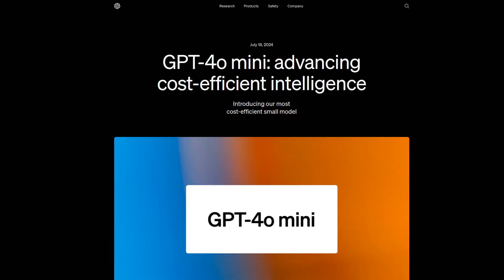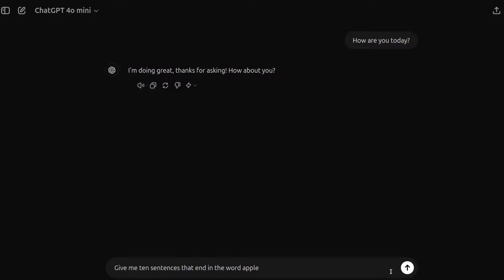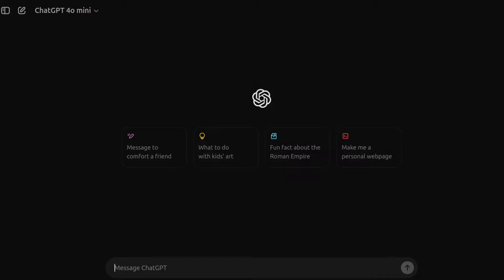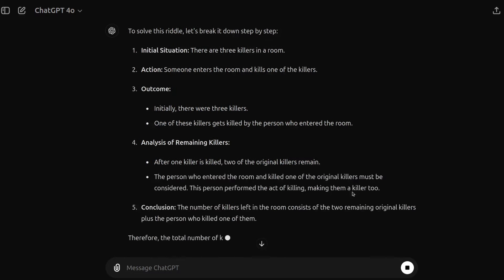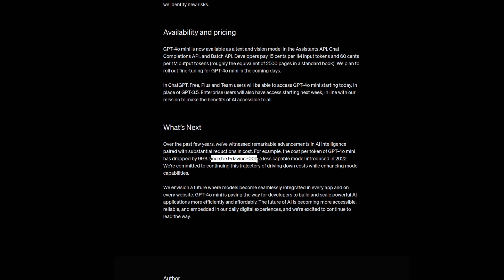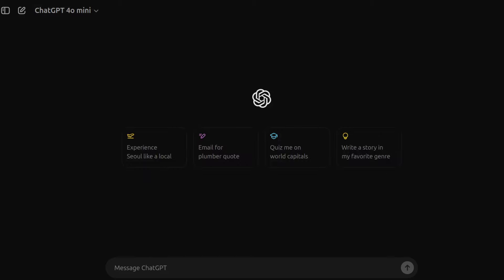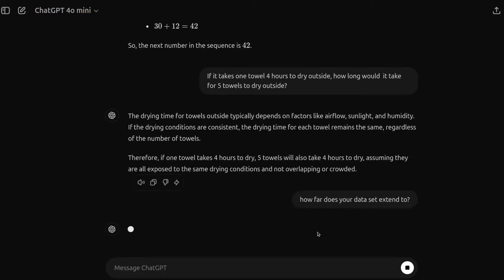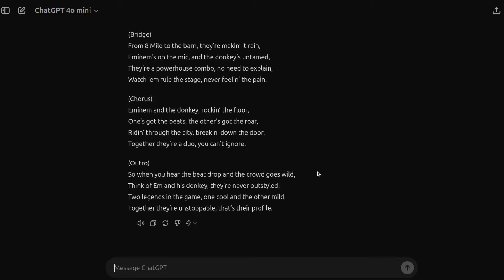ChatGPT 4o Mini is Here!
A small efficient model that cuts down on costs, is noticeably faster, and is ready for use! More features coming to the model later too!